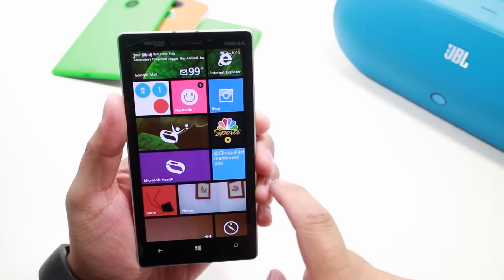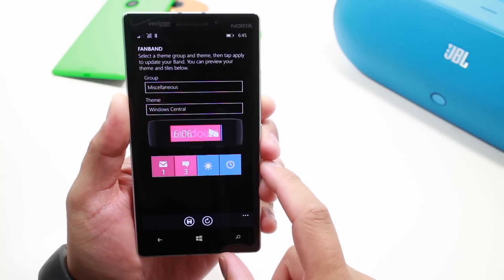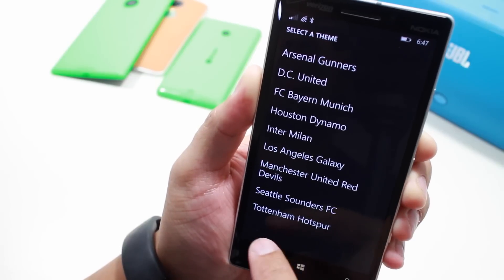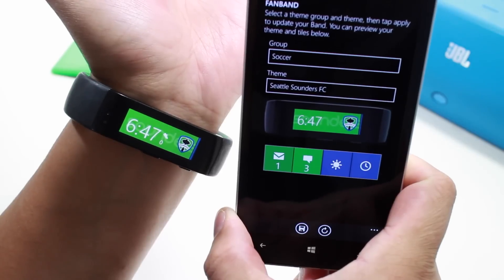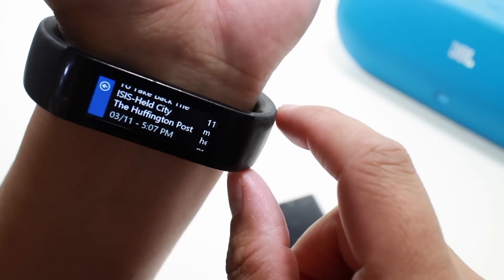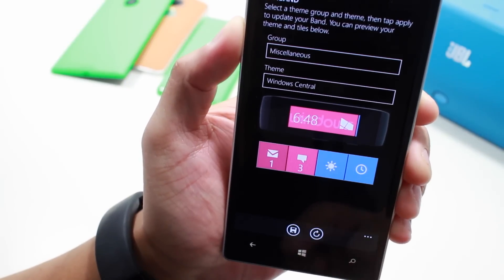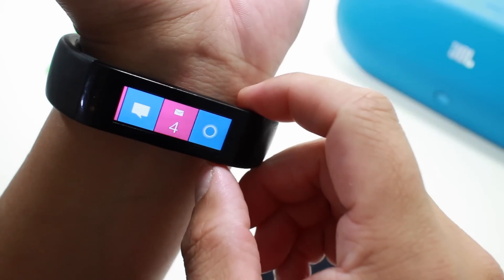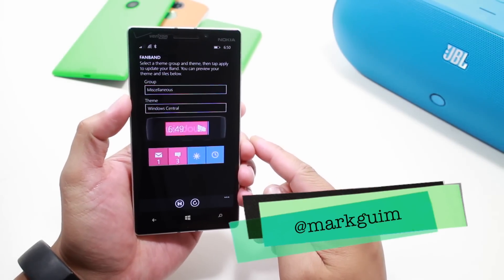Fanband for Microsoft Band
It's hard to ignore the Apple Watch news this week, but Microsoft Band owners also have something to be excited about. The Windows Phone app, Fanband, recently caught our attention. It lets you customize the theme of your Microsoft Band with your favorite sports team, video game, tv show, and more. Want to put the Windows Central colors in the Microsoft Band? You can do that with fanband, too.